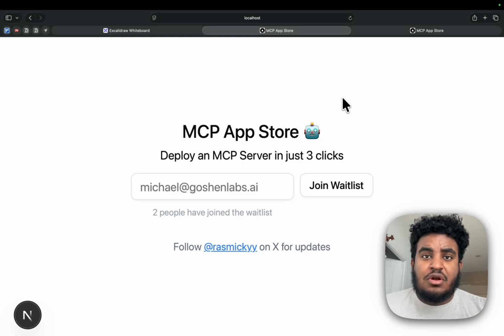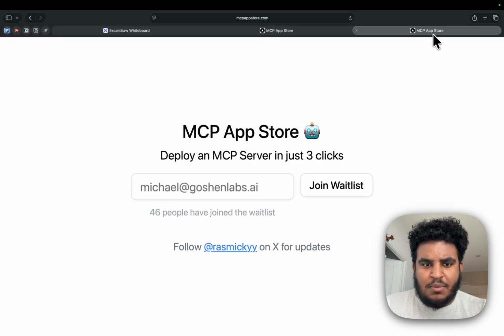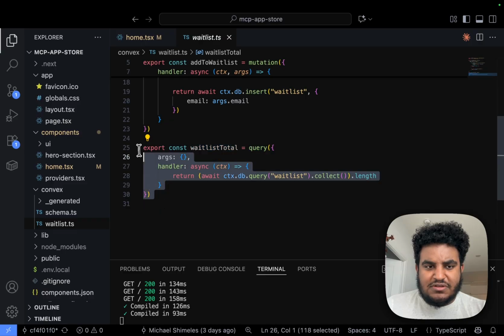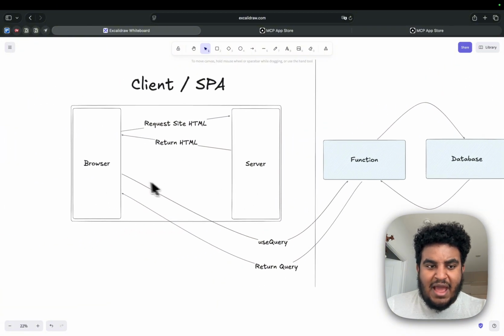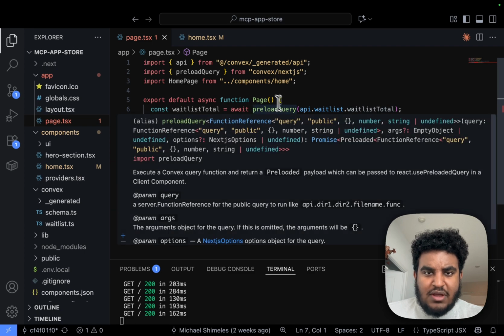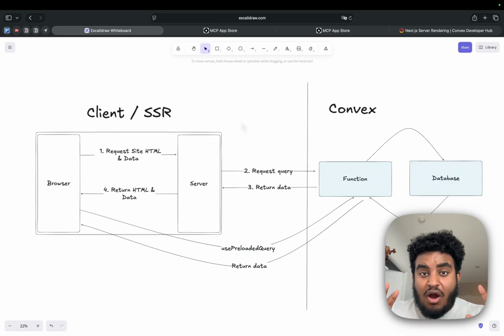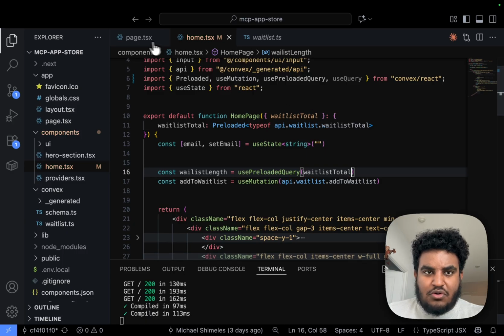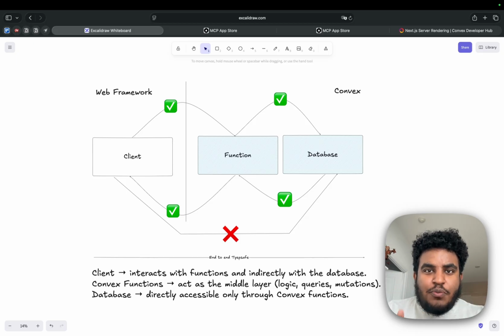Build Fast & Reactive Web Apps with Convex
In this video, we go over how to Convex with the different rendering strategies and how we can defeat loading / skeletons in our web applications.